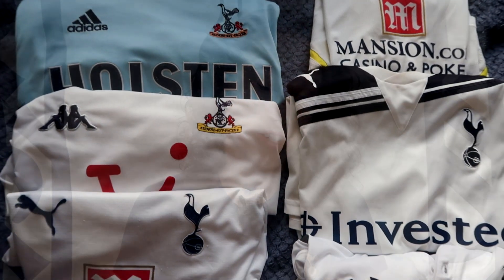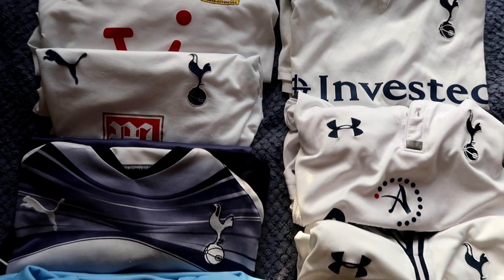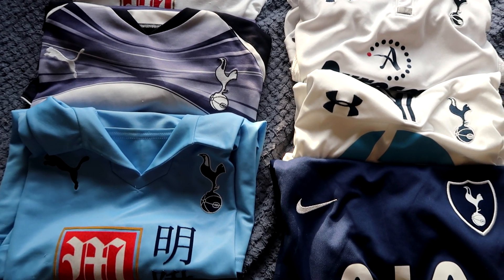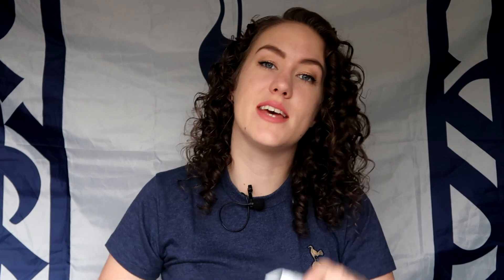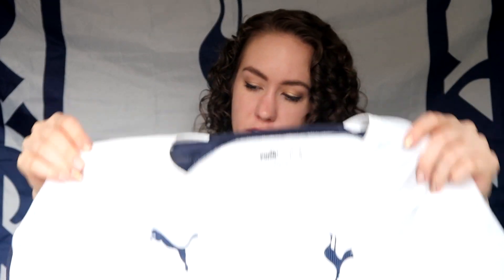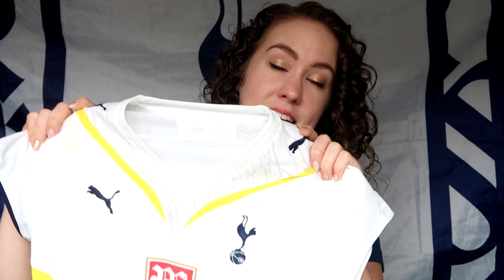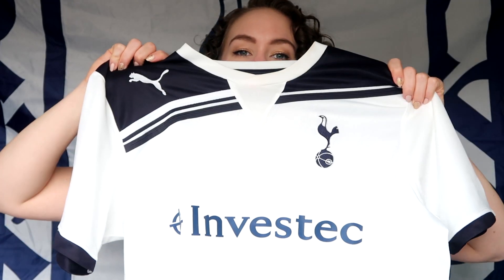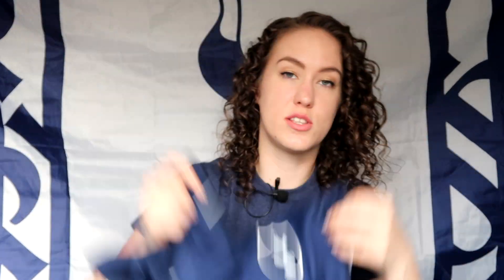MY SPURS SHIRT COLLECTION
Thought I'd do a different video for this international break!